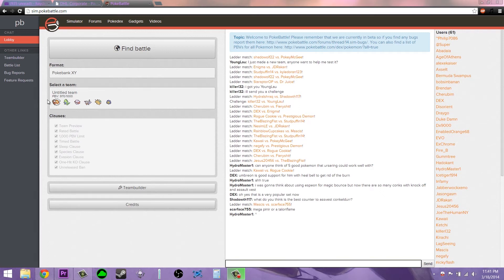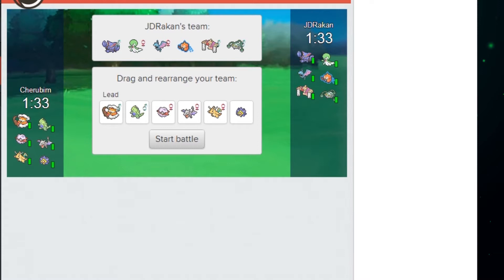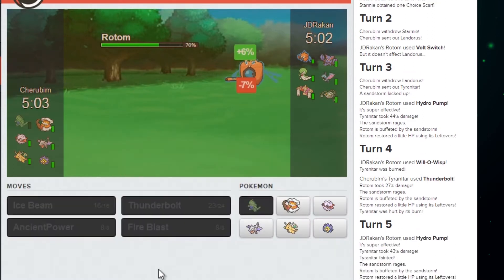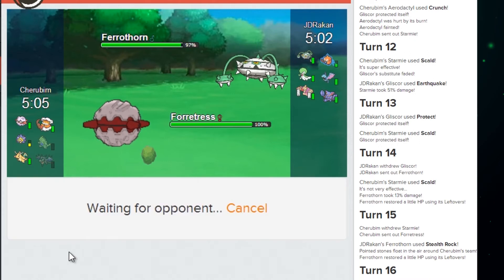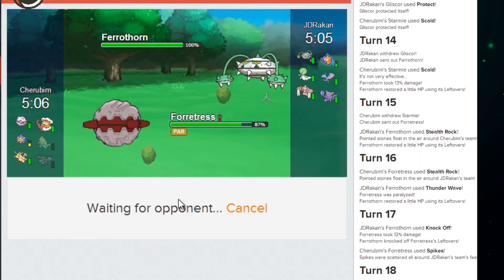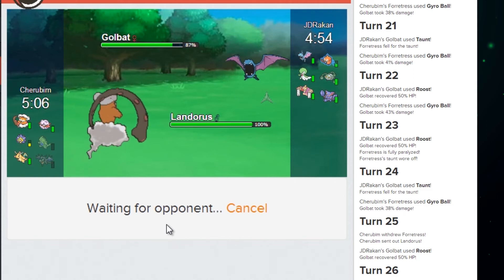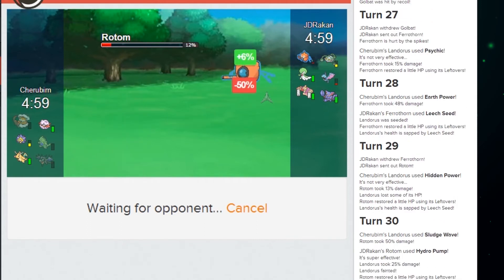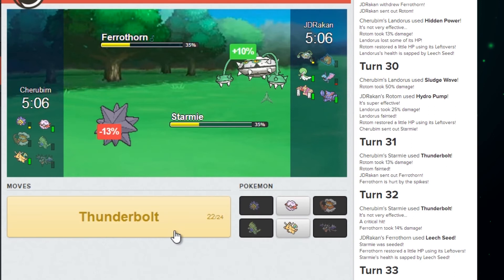PokeBattle - Hayden Vs. JDRakan!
Twitter.com/HaydenMadeEm
Twitch.tv/HaydenMadeEm
Facebook.com/HaydenMadeEm
Song 1: Tristam - Who We Are
Song 2: Azedia - Calm Down